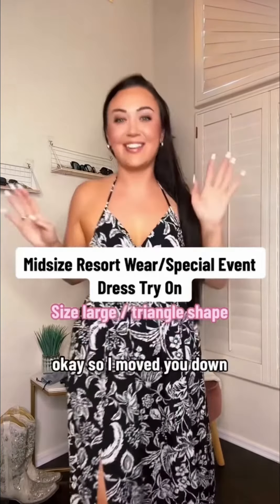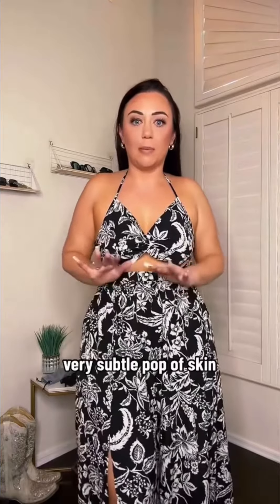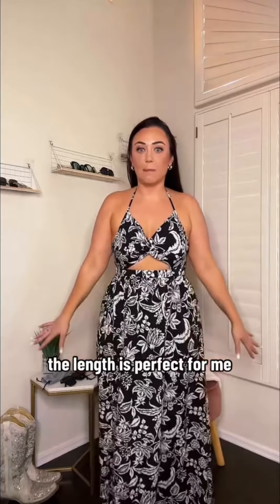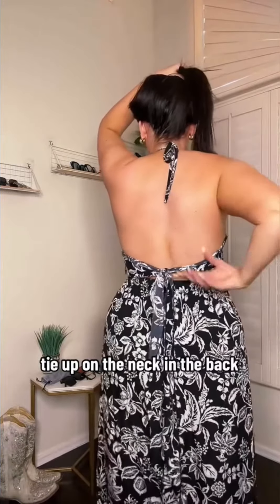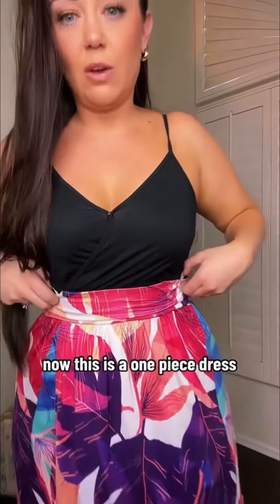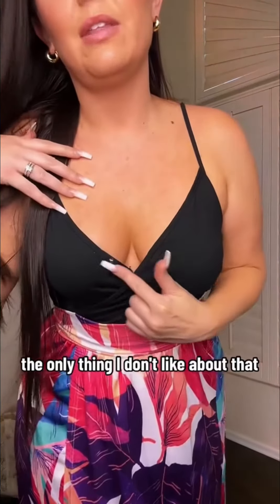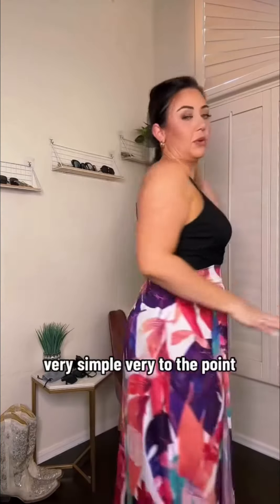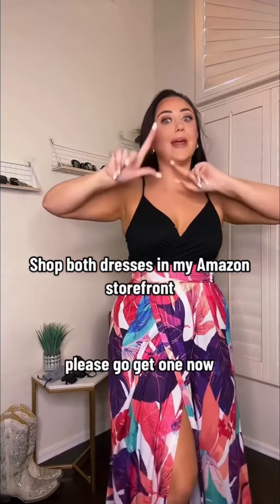Resort Wear/ Special Event Midsize Dress Try On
Which style is your vibe? Personally with the amount of colors and styles these are perfect for almost every event!